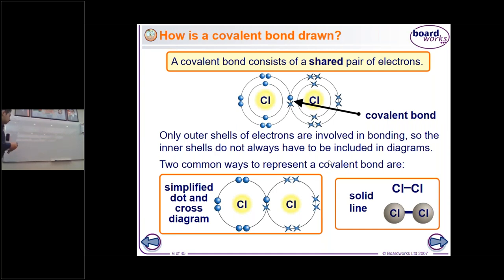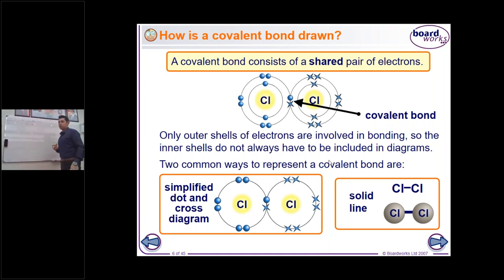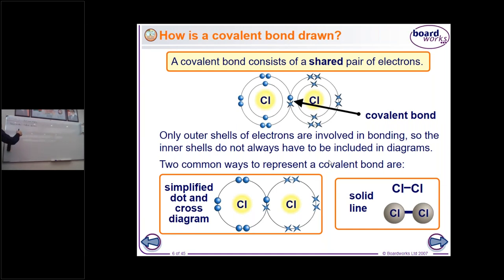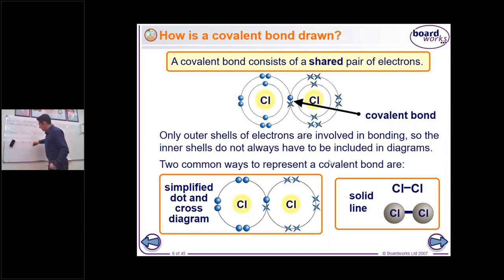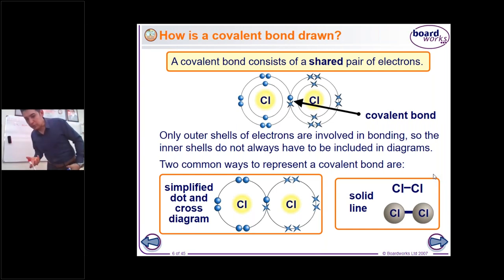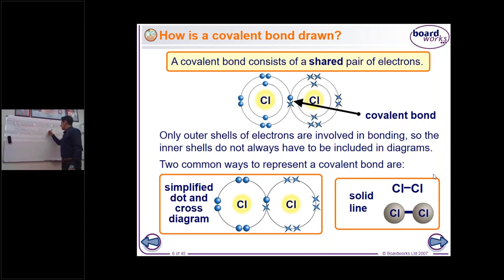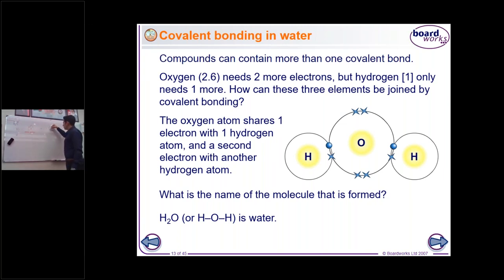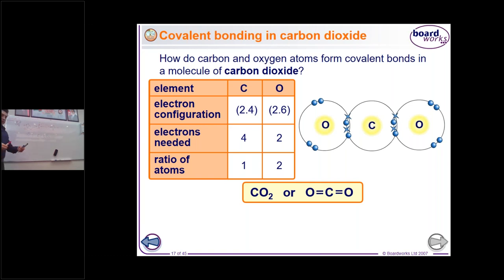LANDAU School - Chemistry, Y8, Lesson 3 (Kamran Mammadli)